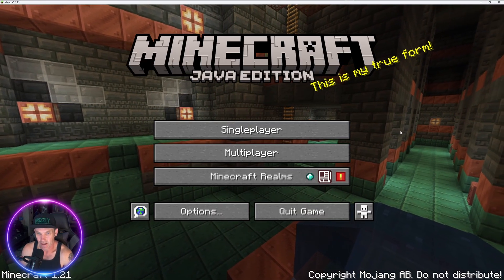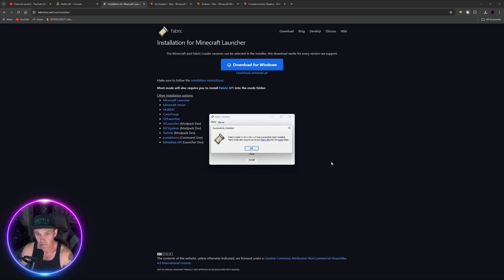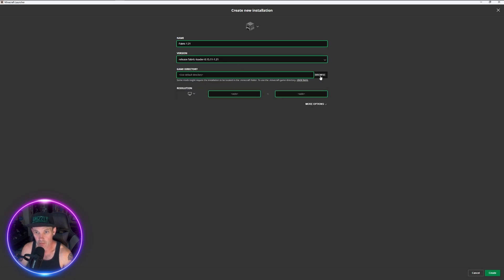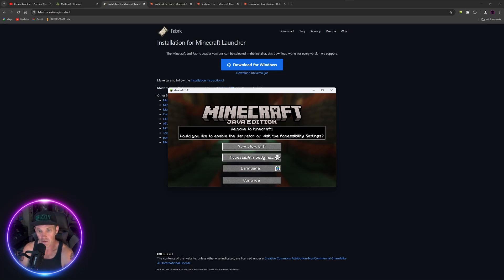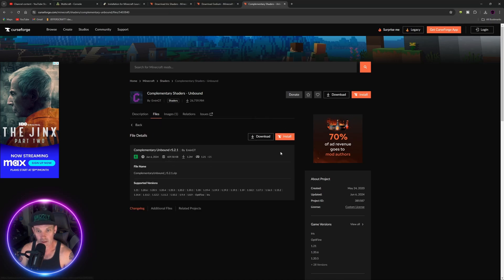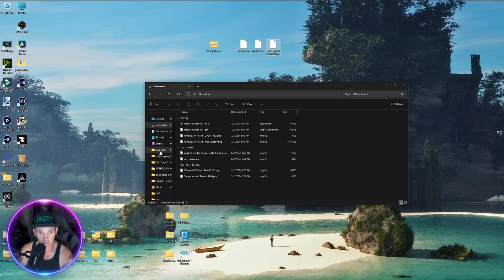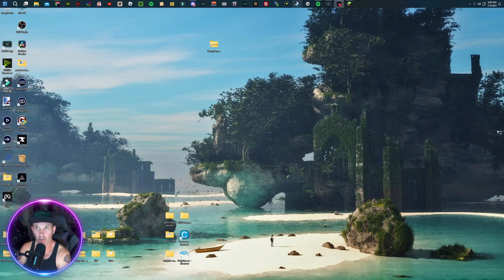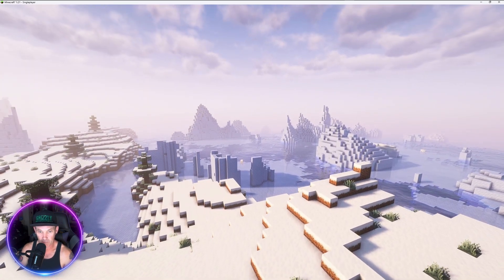How to download and install Shaders and Fabric for Minecraft 1.21(PC)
Welcome to JEFFERSCRAFT here and I'm all about bringing you entertaining and educational gaming content.

This channel is not just about watching a noob  play Minecraft  and make a fool out of himself, but I'll also bring you Minecraft building tutorials, Minecraft Mod reviews and much more.

This is my tutorial for fabric 1.21 with shaders. Enjoy!

- About
I'm just a Dad that loves Minecraft and I want to share it with the world.